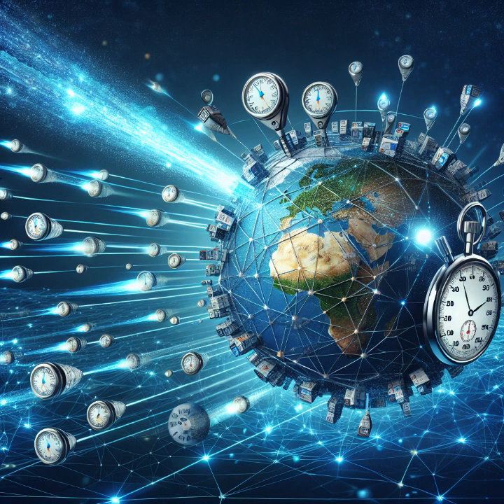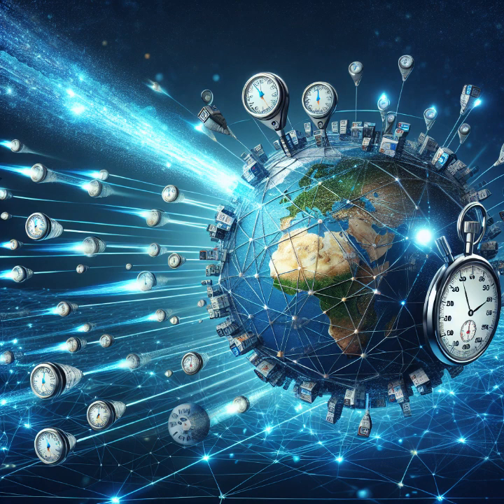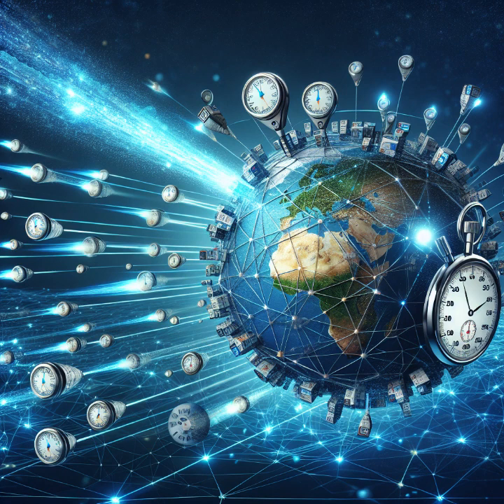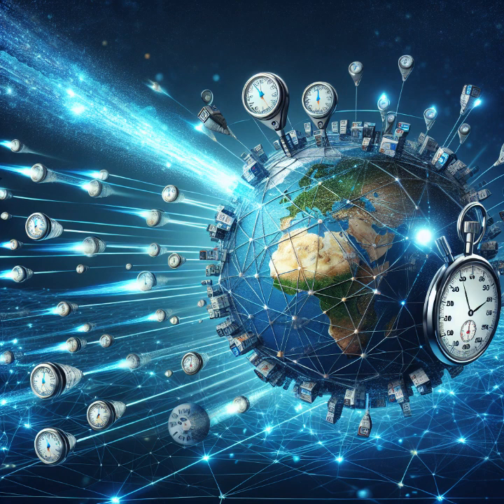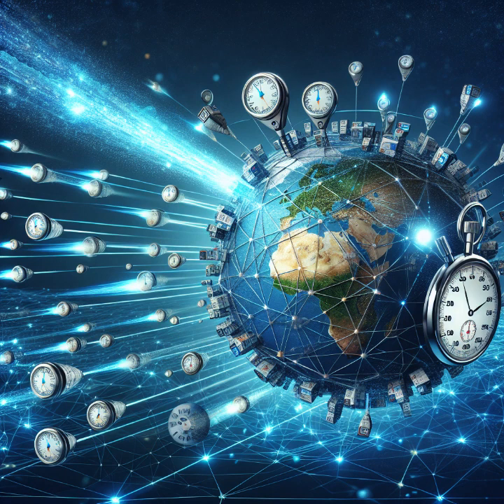🌍 Supercharging Web Performance with Content Delivery Networks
In today's digital era, where speed and efficiency are paramount, delivering content swiftly and seamlessly to users across the globe has become a crucial aspect of online success. Enter Content Delivery Networks (CDNs), the unsung heroes behind the scenes of the internet. In this blog post, we will explore the significance of CDNs, their key features, and the benefits they bring to websites and their users.